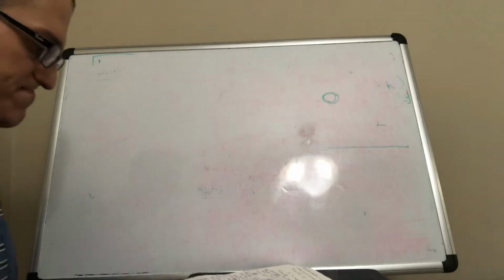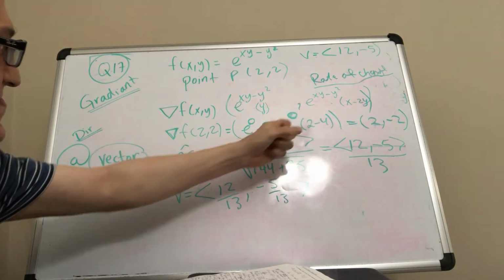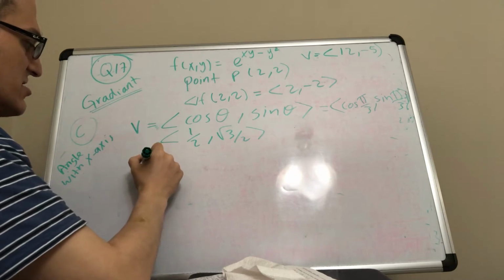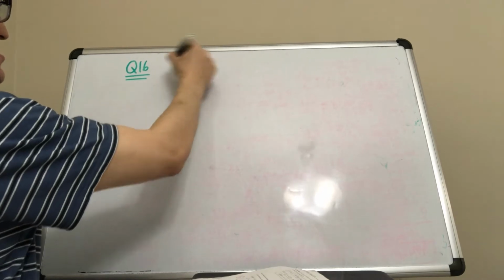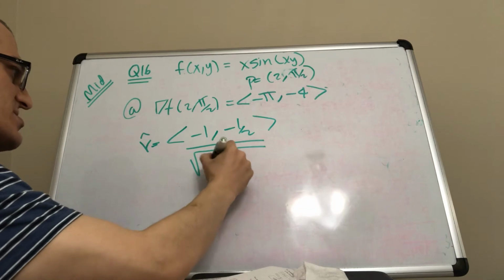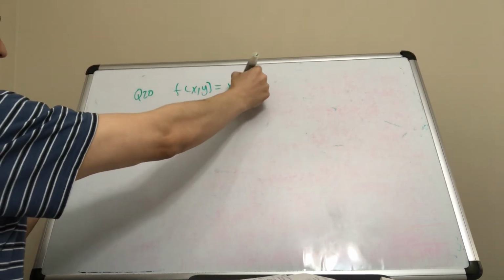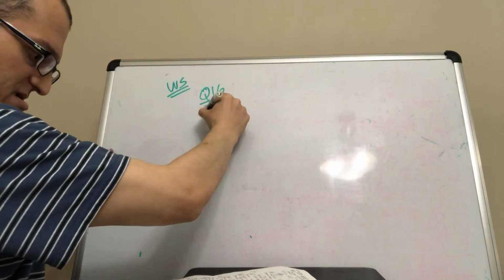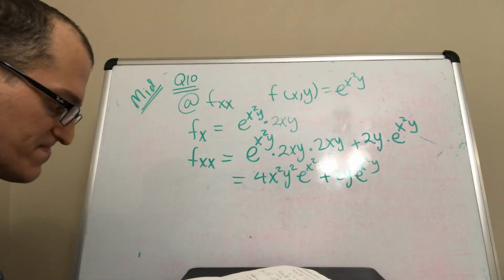Cal 3 mid review part 4